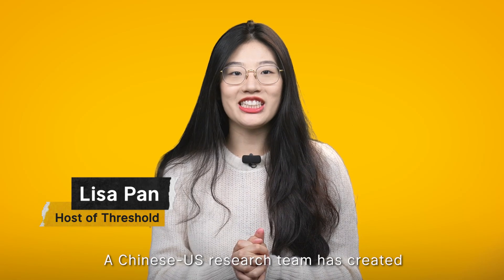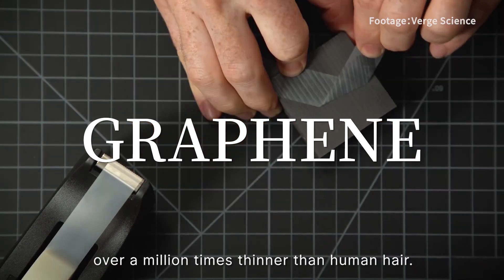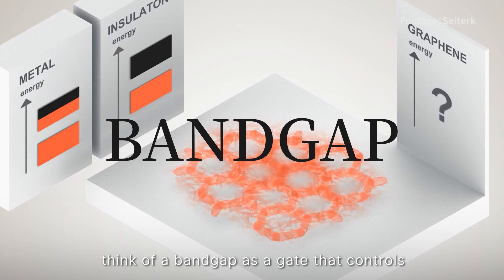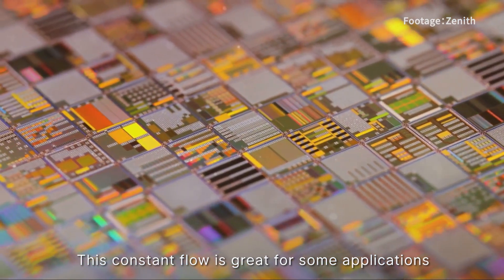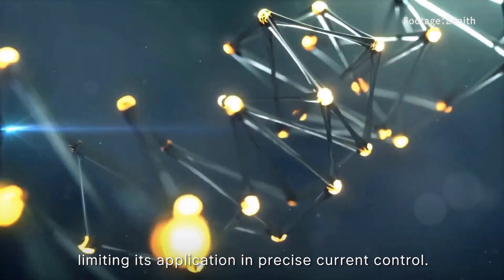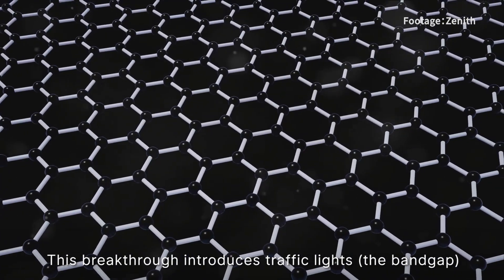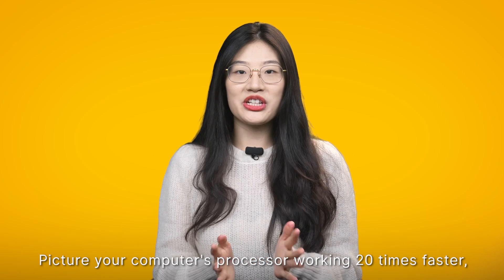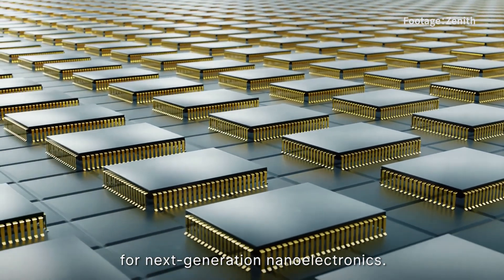Graphene Chips: The Next Giant Leap in Computer Speed and Efficiency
In an unprecedented breakthrough, a Chinese-US research team has unlocked the potential of graphene, creating the world's first working semiconductor from this remarkable material. This innovation could catapult computing speeds beyond the realms of current silicon chip capabilities, marking a monumental leap in semiconductor technology.